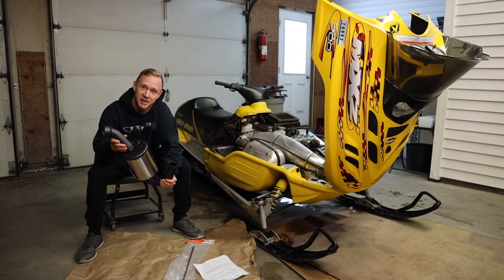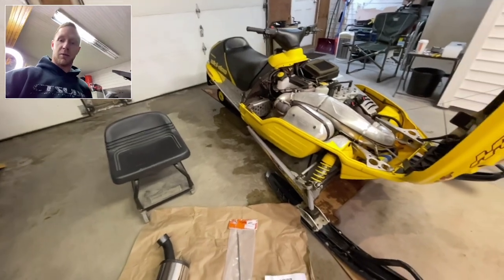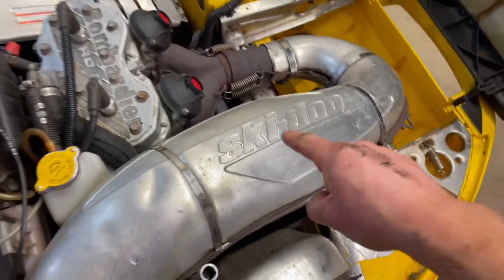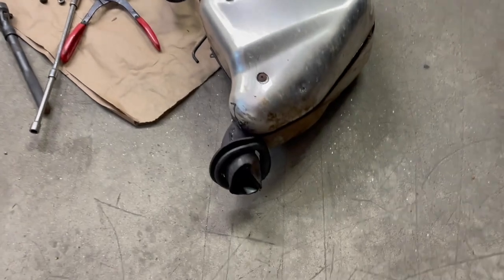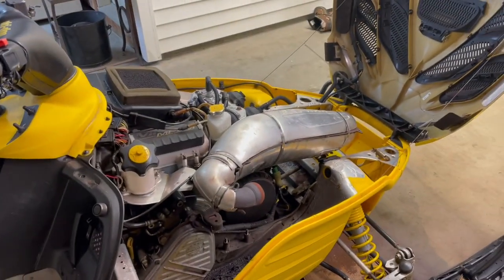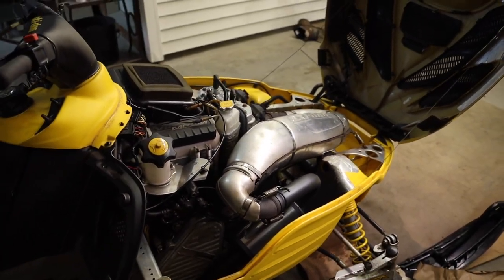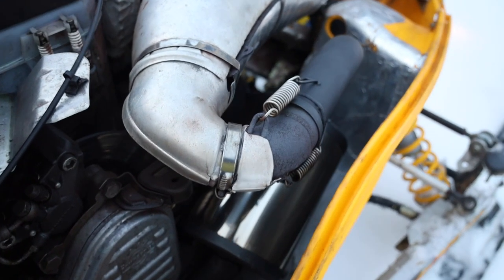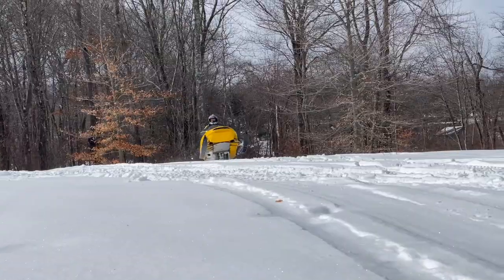MBRP Trail Can Install & Review | Ultimate 2 Stroke Snowmobile Sound!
I install a brand new MBRP Trail Can on my 2002 Ski-Doo Mxz 700, followed by a sound comparison and review!  I've been searching for the perfect snowmobile exhaust that's not too loud in the trails, but screams when you are wide open throttle.  Is this the perfect balance?

Tools Used for Install

Gear I Use Every Day:
Camera - Canon Eos R
GoPro Head Strap